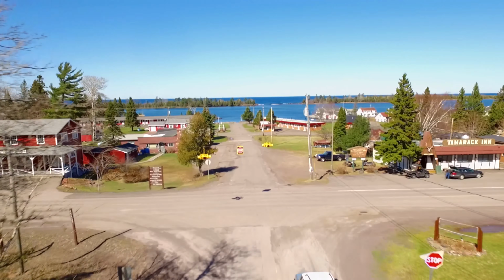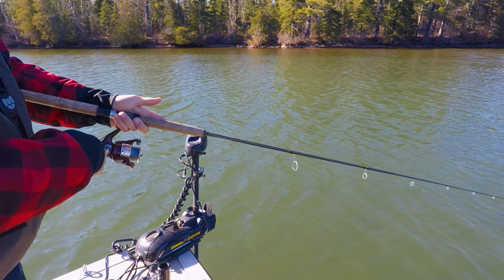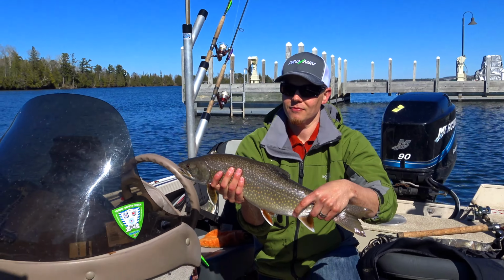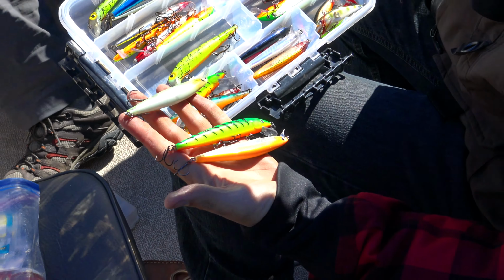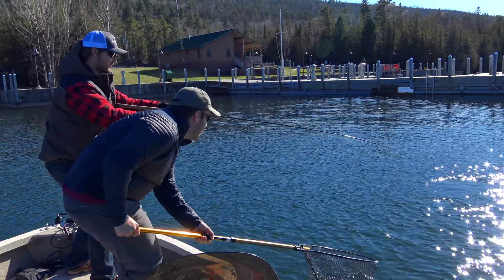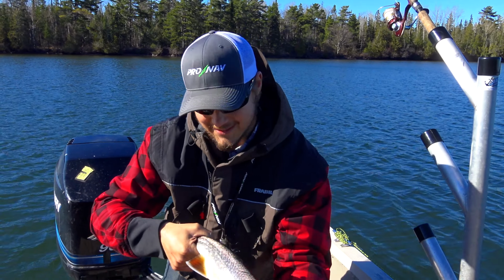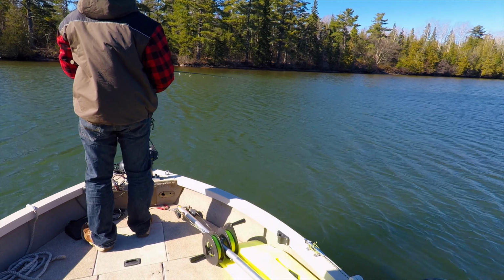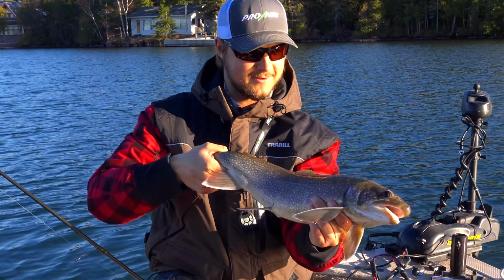Splake Fishing in the Upper Peninsula of Michigan | ProNav April Spring Fishing on Lake Superior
To kick off the 2017 open water season, we didn't have to head far to find a great early season fishery. Tag along with us as we fish the gorgeous waters of Lake Superior in search for splake - a cross species of brook trout and lake trout - in a harbor way up in the Michigan's Keweenaw Peninsula.

We rely on the ProNav Angler GPS autopilot for total boat control while we focus on fishing. This aftermarket add on autopilot for fishing boats is a full-featured autopilot that drives your boat from your phone or tablet while you fish!